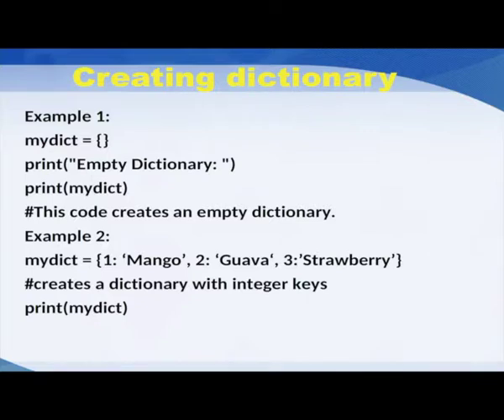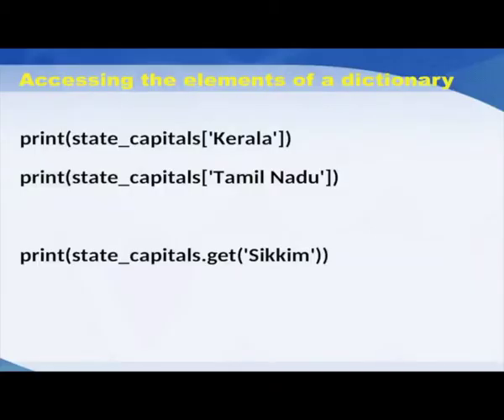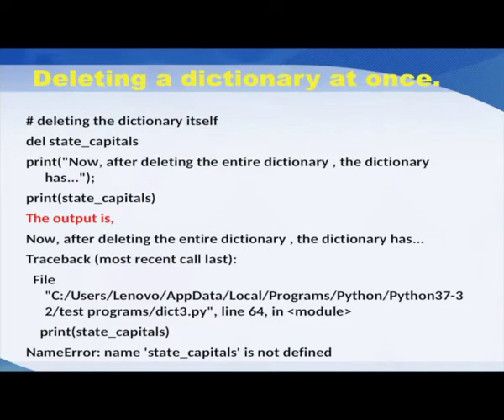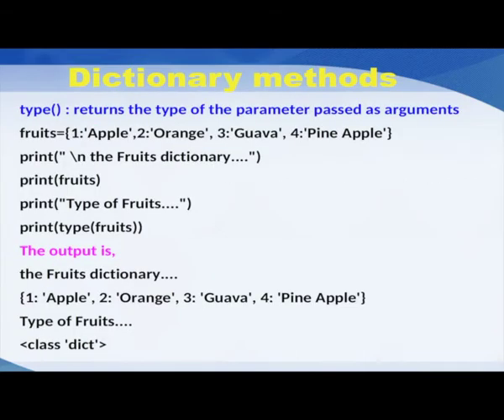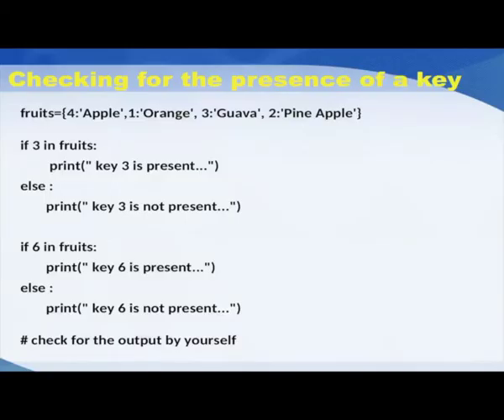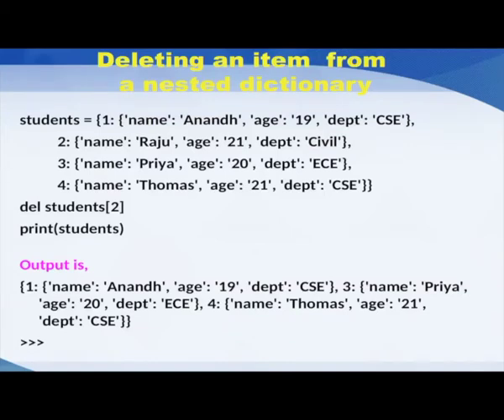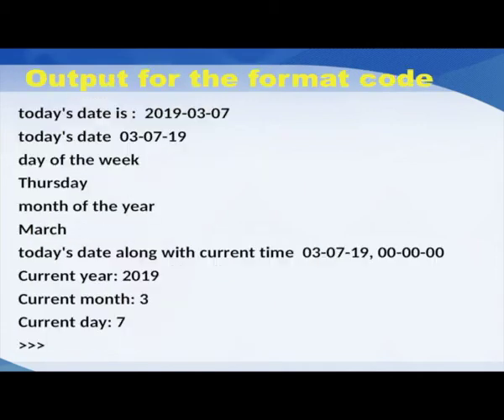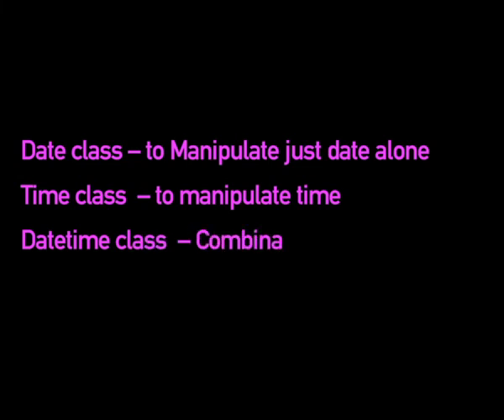Python Dictionary, Date and time